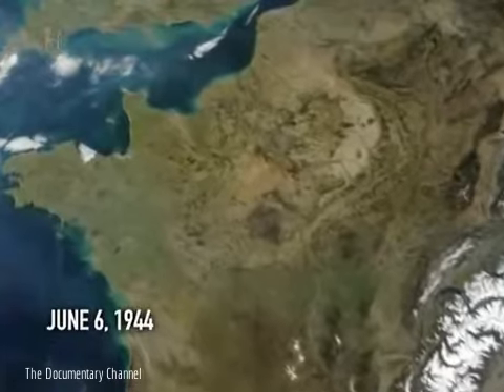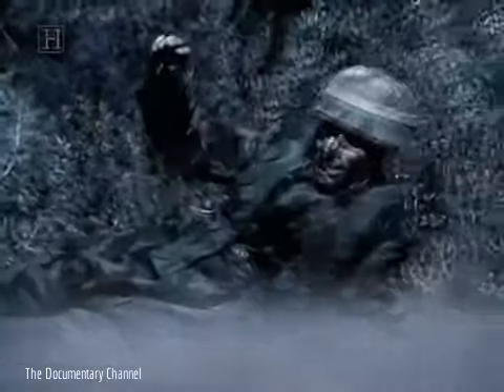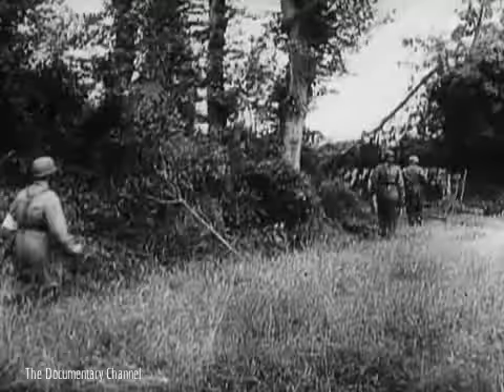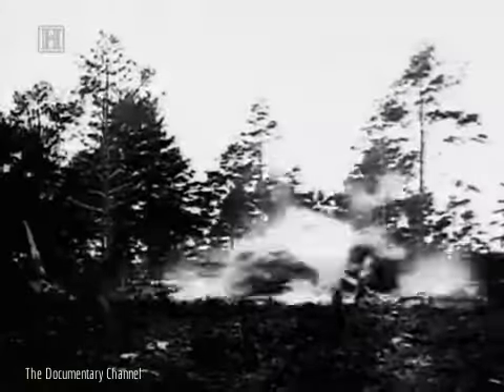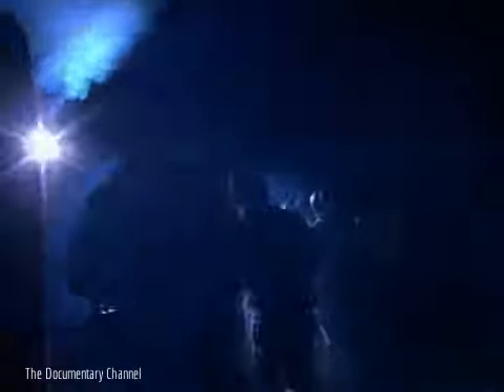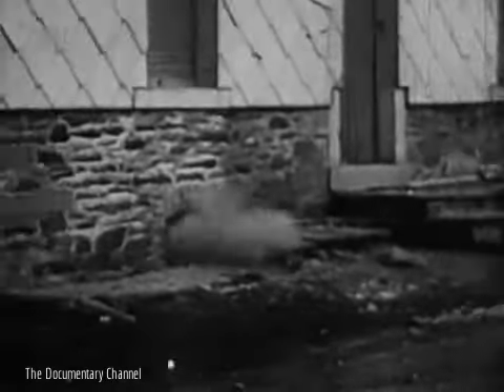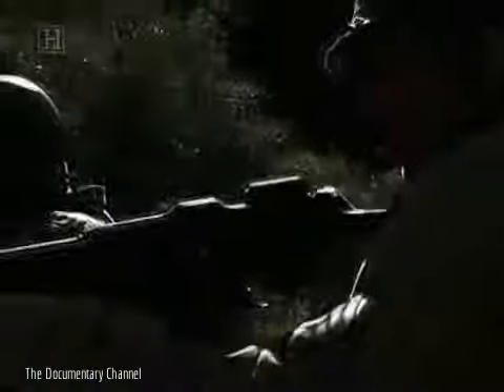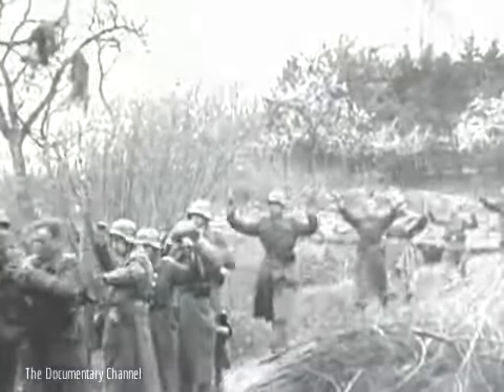World War II Documentary - The Storming of France - Battle for Normandy - Best Documentary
Real Game of Thrones - War of The Roses Documentary - English History Best Documentary

Watch the heroics of the US troops in World War II during the battle of Normandy. In this historical documentary you can see how exactly the Nazis defended the French beaches and what were the tactics of the allied forces of England and USA.